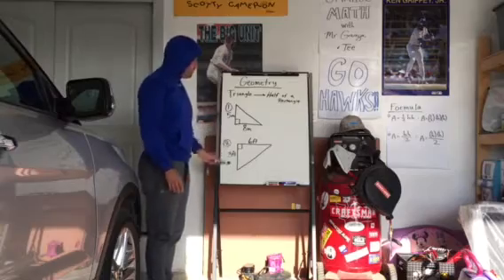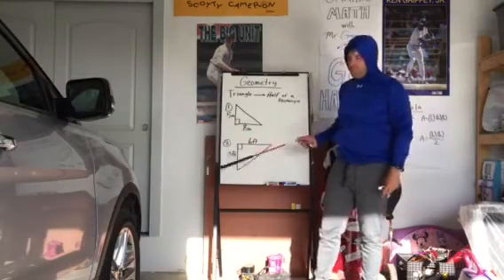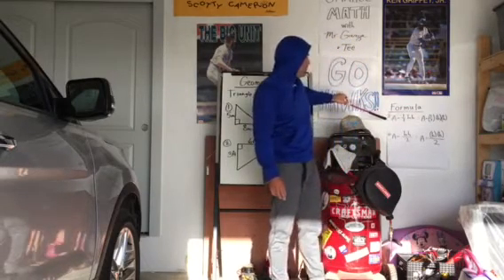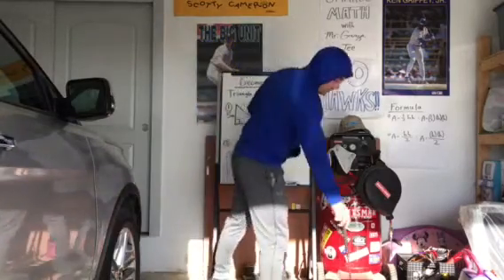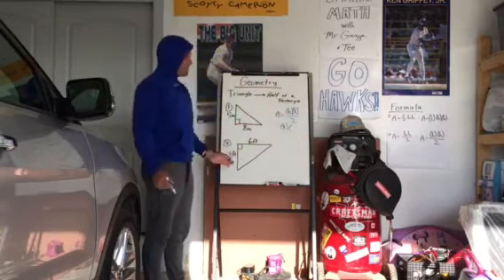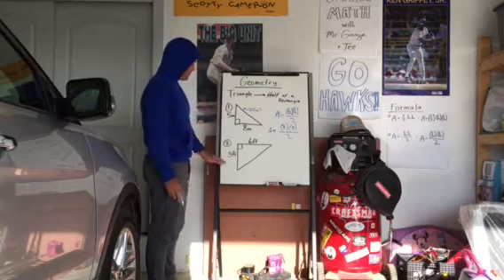Garage Math w/ Mr. Garza Episode 1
Geometry Lesson Area of Triangles